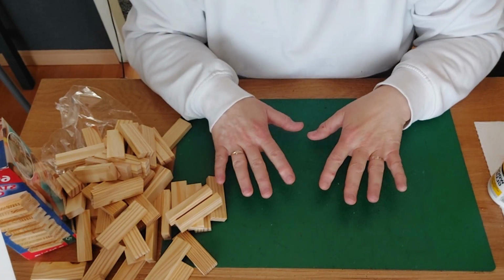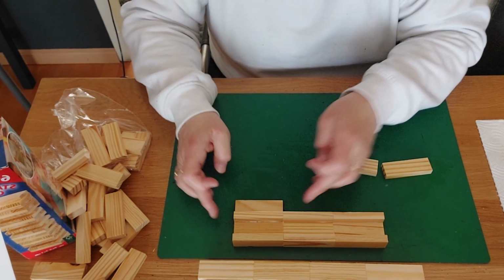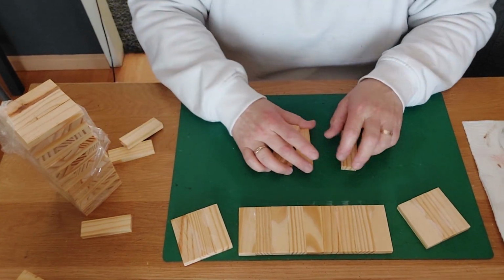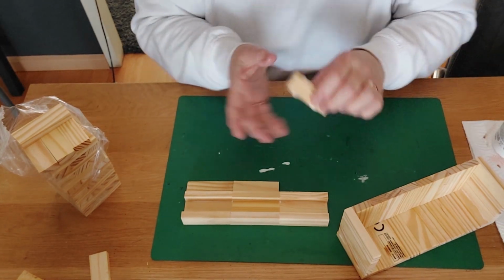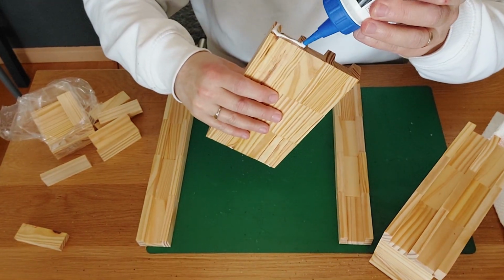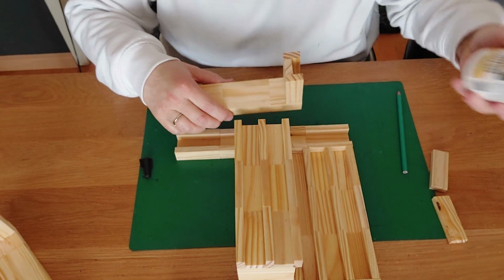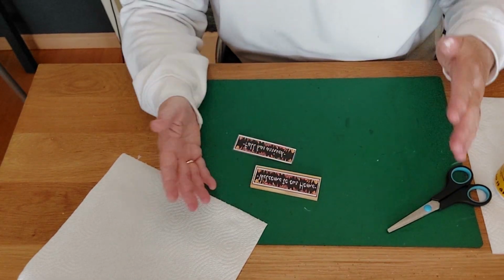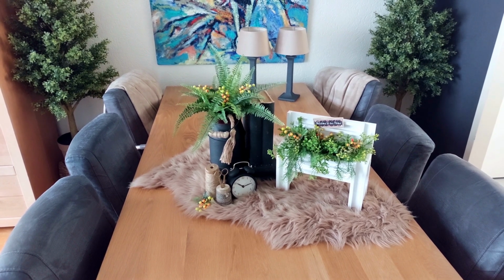MUST TRY JENGA BLOCKS SEASONAL PLANTER BENCH II FARMHOUSE HOME DECOR HACKS II ALWAYS STEPBYSTEP II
Hellooo Diy friends 💛😃🖐️are you ready for some new Diy inspiration 😃😃 for today we have a tumbling tower blocks bench with a twist 😂🤣 you can make a garden in it😂🤣Hope you enjoy it became you can use it for all seasons 😃👍so take out your tumbling tower blocks to and join us and if you only love to watch 📺 have fun watching 💛💛